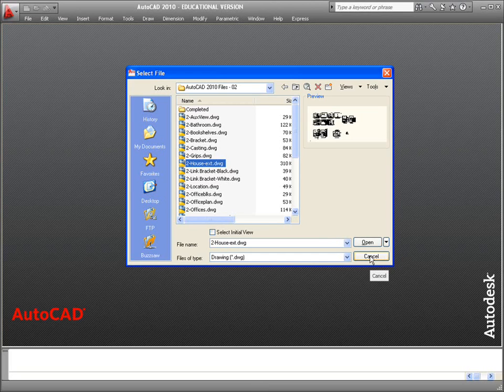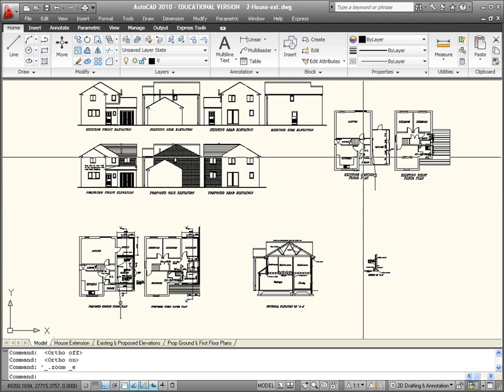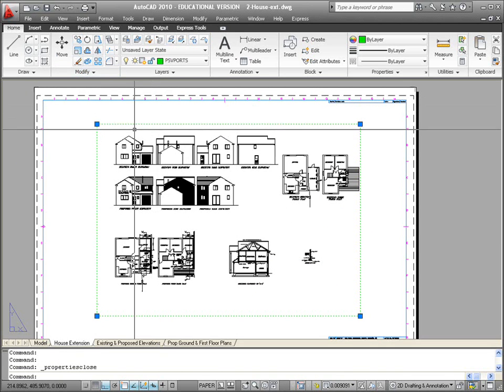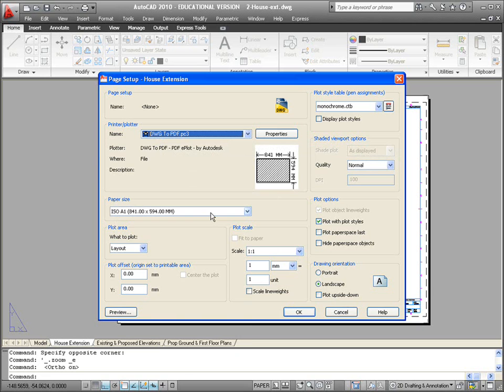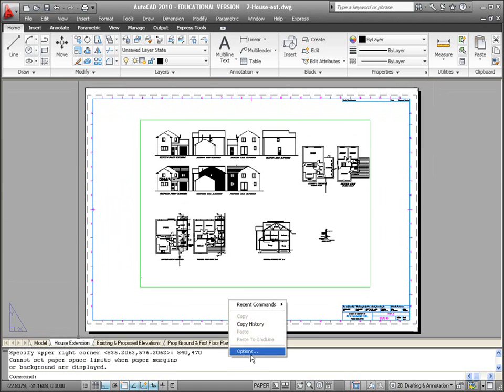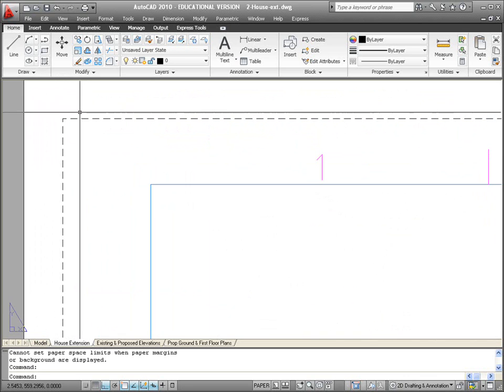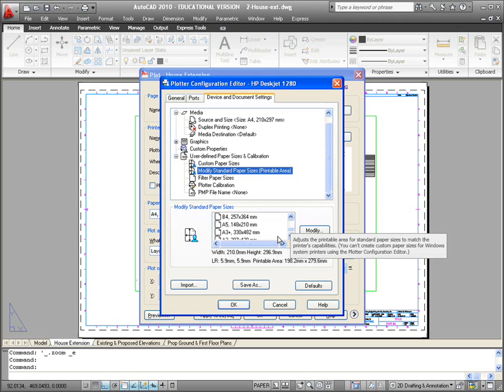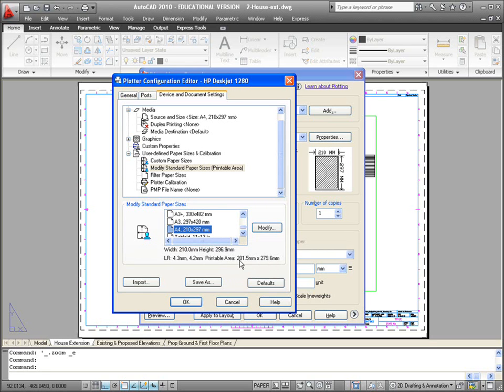02 Drawing Setup